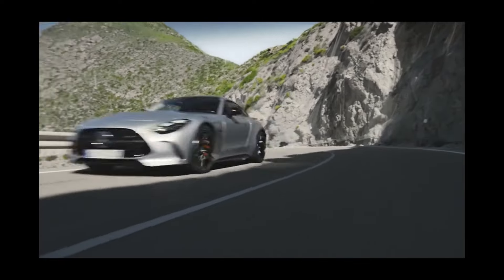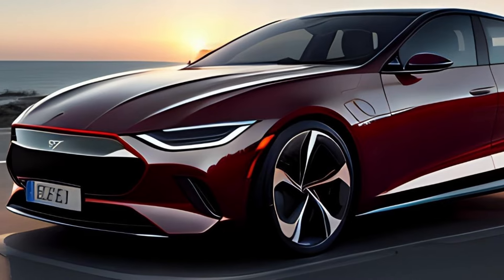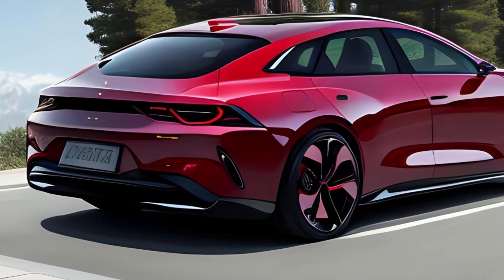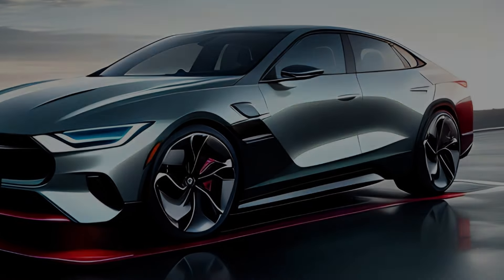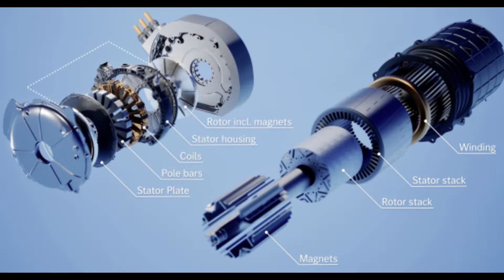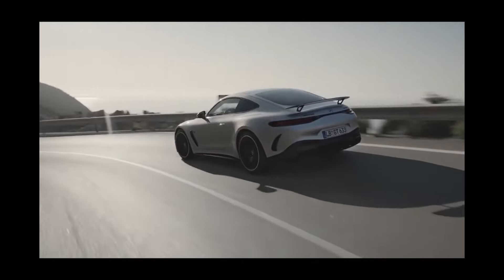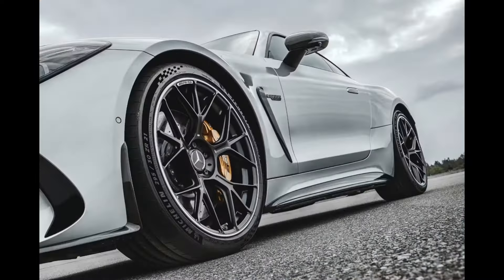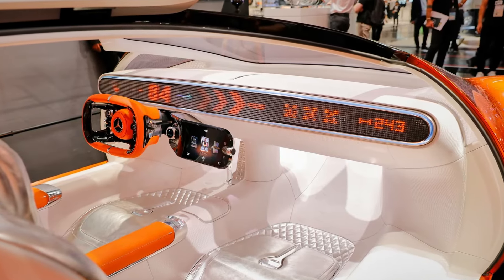2025 MERCEDES AMG GT | Mercedes-AMG is preparing to launch its first electric car in 2025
Imagine this: you're driving down the road in a car that seamlessly combines luxury, space and class. That's exactly what the Mercedes AMG GT Coupe offers. From the luxurious interior finished with premium materials to the spacious seats that provide comfort for driver and passengers, this car is the epitome of automotive elegance.

Now let's talk about what sets the 2025 Mercedes AMG GT Coupe apart from the rest. It's not just about looks, but performance as well. Mercedes-AMG is gearing up to launch its first custom electric car in 2025, and it's going to be revolutionary. Equipped with innovative drivetrain technology, this electric car will be the most powerful vehicle AMG has ever created.

But what exactly makes this electric marvel work? For starters, it will be the first car to utilize AMG's new performance-oriented EV architecture, known as AMG.EA. This bespoke platform is designed to deliver unrivaled dynamic performance while maintaining the sleek silhouette that characterizes AMG sports cars.

A key element of this revolutionary architecture is the integration of advanced electric motor technology from UK-based Yasa, now under the Mercedes umbrella. These advanced motors feature higher power and torque density, resulting in a significant increase in performance. In fact, a single engine can produce an astounding 480 hp of power and 590 lb-ft of torque, and when paired together, the possibilities become truly electric.

But performance isn't the only thing on the agenda. Mercedes-Benz is also pushing the boundaries of battery technology with a new silicon anode material from Sila that increases energy density by 40 percent. That means longer driving range and more cabin space for a bold cabin design centered around a full-width high-definition screen reminiscent of the Concept One-Eleven.

*Dear viewers, For any questions, Cooperation, suggestions and criticism, you can write to us:

Welcome to Carintos, the epicenter of all things automotive and a trailblazer in the ElectricRevolution and FutureOfMobility. Join us as we explore the captivating world of AutonomousVehicles, EVs, and champion SustainableDriving practices, all while delving into the latest TechInCars. Our platform is dedicated to applauding the innovation behind HybridCars and cultivating a lively ElectricCarCommunity. Embrace SmartMobility and become part of the movement towards ZeroEmissions and CleanEnergyCars.
Stay ahead with insights into emerging CarTechTrends, the integration of AIinAutomotive, and the connectivity of ConnectedCars. We are committed to investigating CarInnovation and leading the way for the NextGenAuto, shining a spotlight on cutting-edge NewCarTech.
Discover the allure of GreenCars, predictions about FutureCars, and immerse yourself in the evolution of AutomotiveTech.

DreamSUV, Auto Showcase, CarReveal, RideInStyle, FirstLook, CarReview, LuxurySUV, 2025AutoTech, luxurycars, carrevolution ,usacars ,americancars, mercedes amg gt 2025, 2025 mercedes amg gt